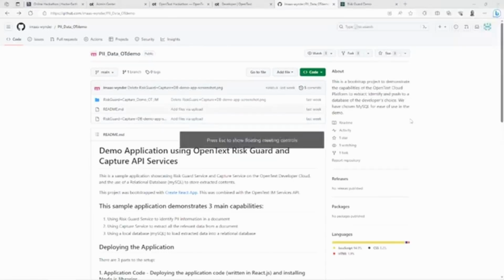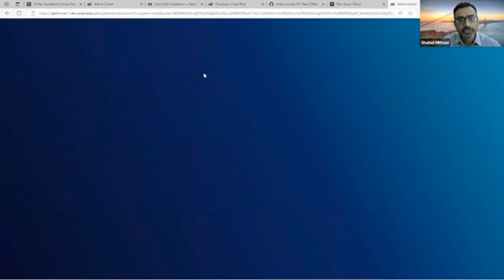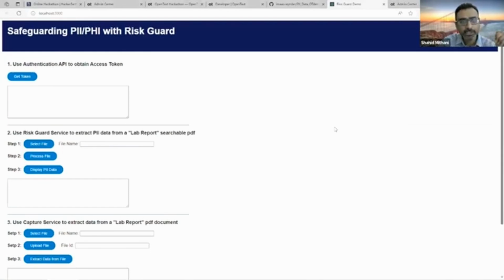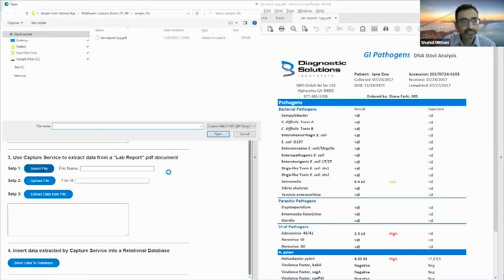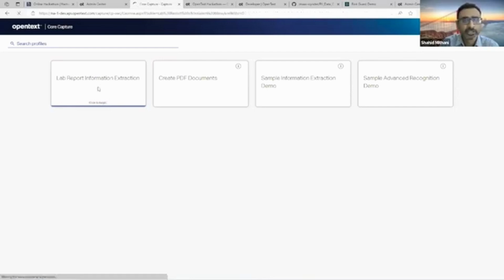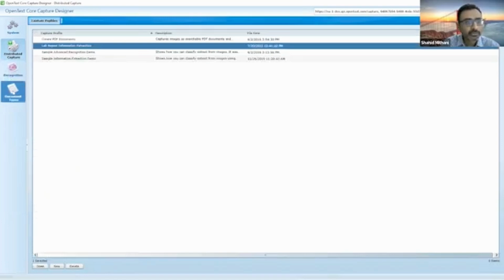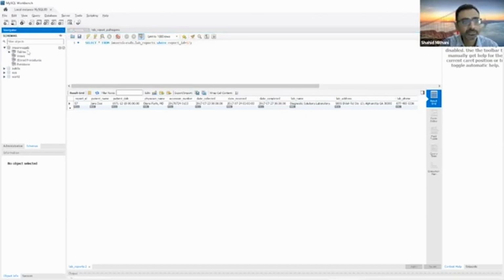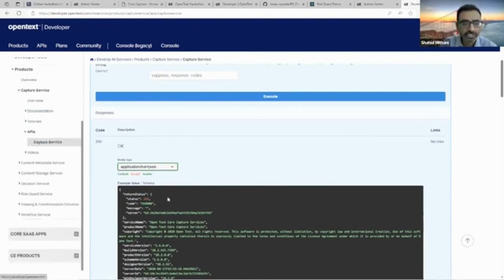H:OPE Tutorial OT PII demo app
Second session of the Developer workshop hosted by OpenText in collaboration with HackerEarth